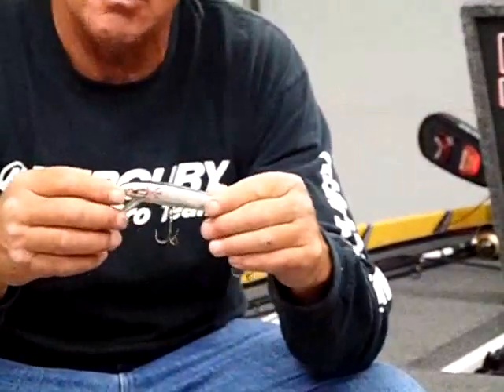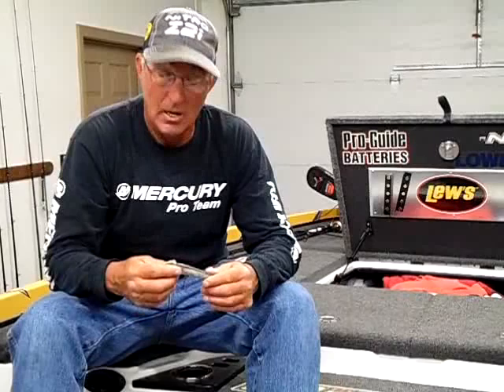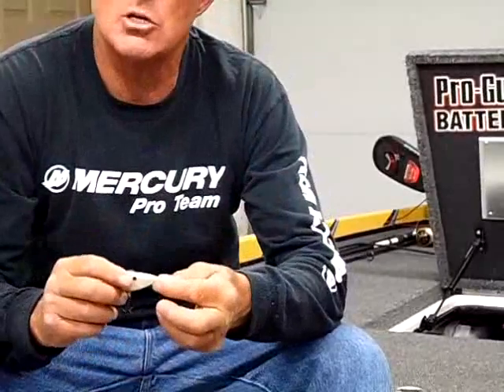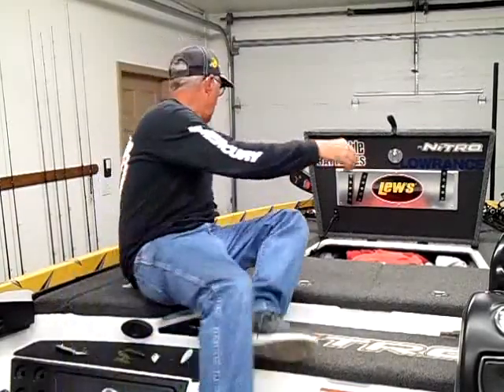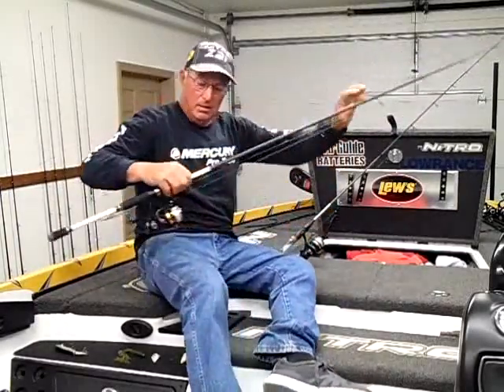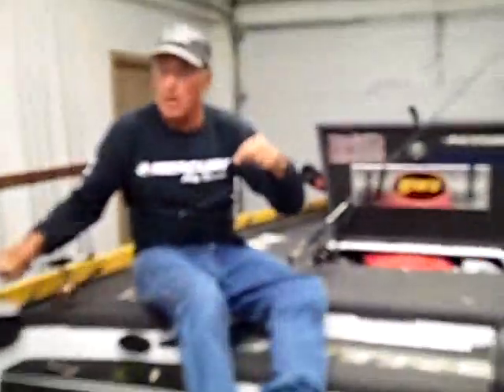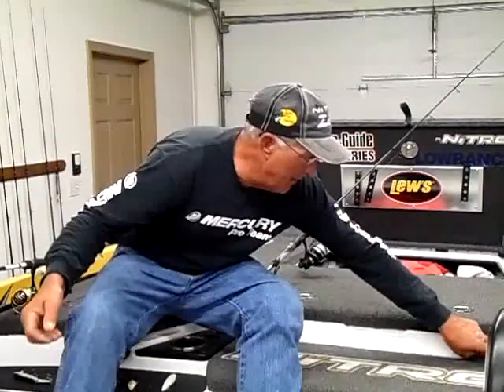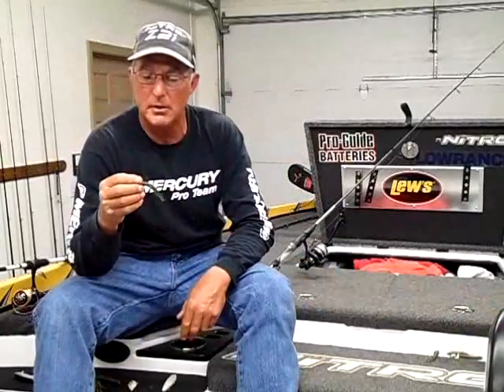April 12, 2017 Table Rock Weekly Fishing Report with Pete Wenners